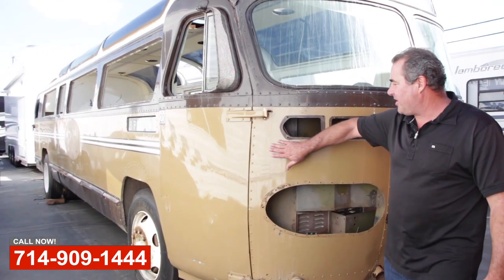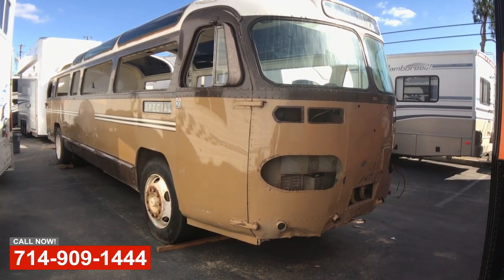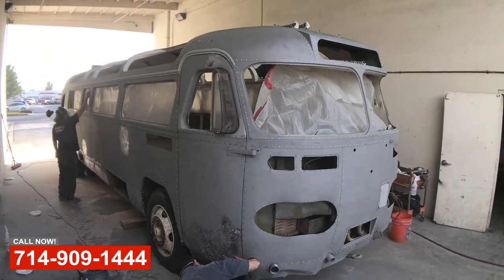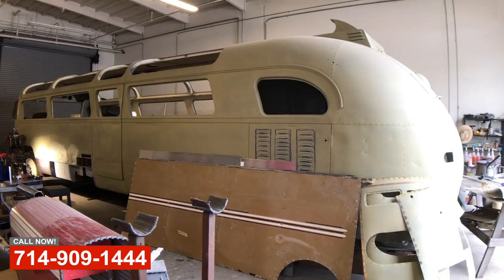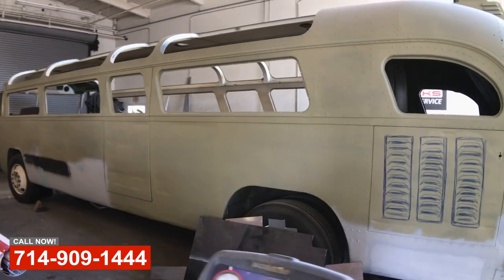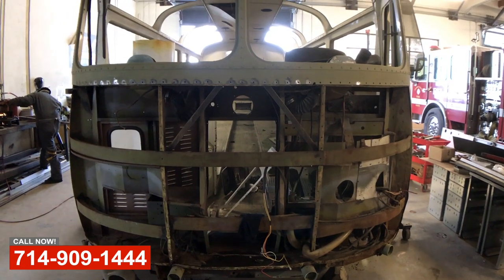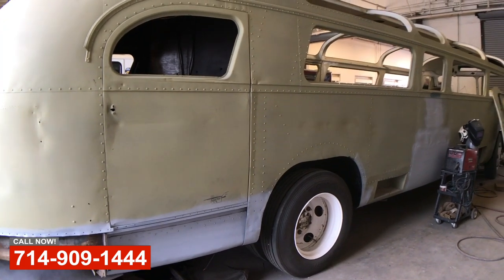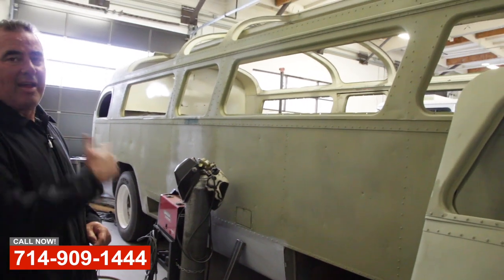Catalina Tour Bus Restoration